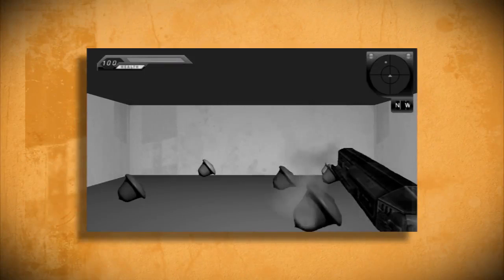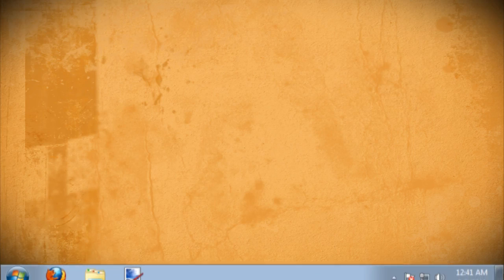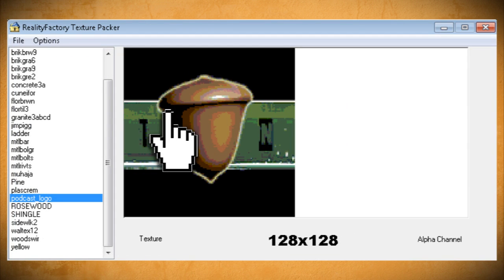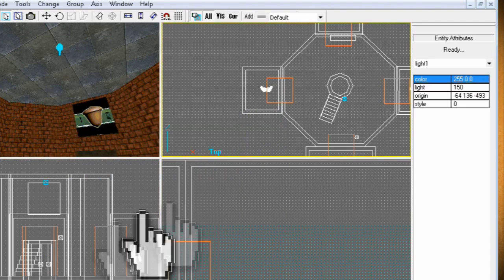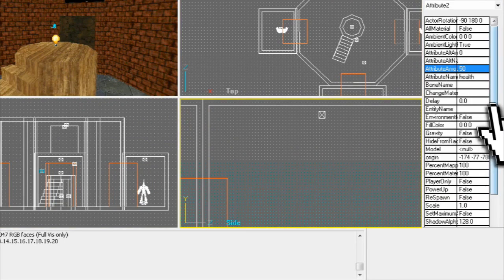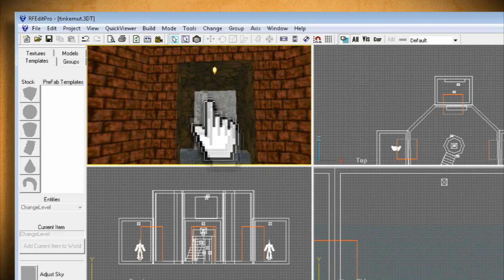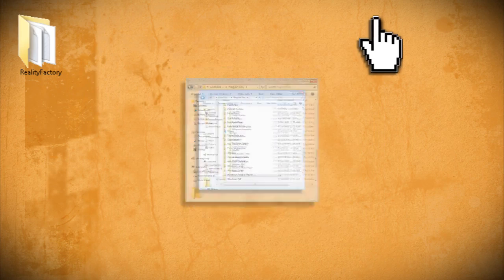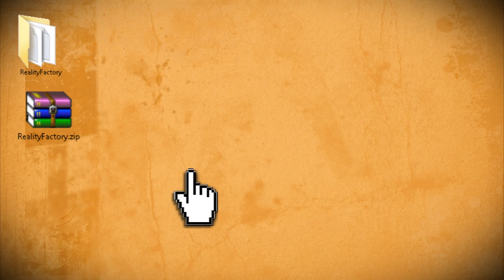How To Make A Free First Person Shooter -- Part 2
This is part two of a three part video series that shows you how to create your own First Person Shooter (FPS) game for free.